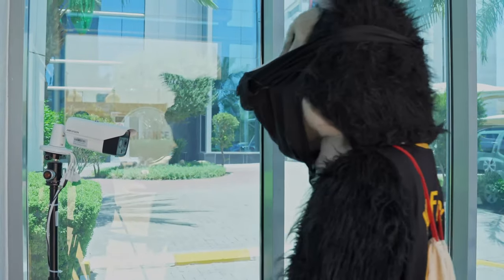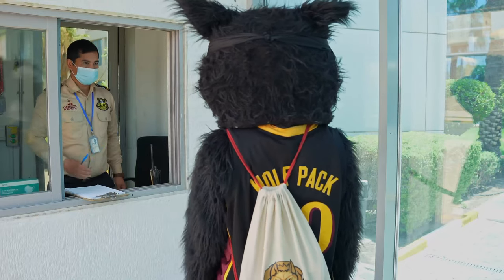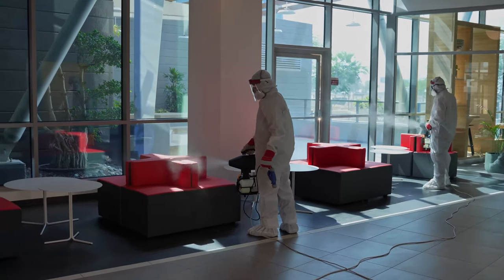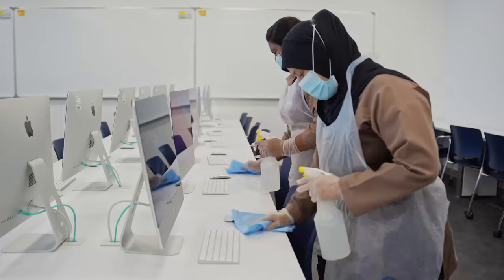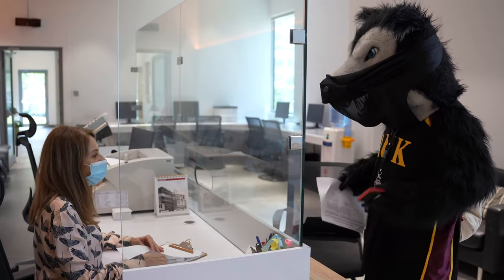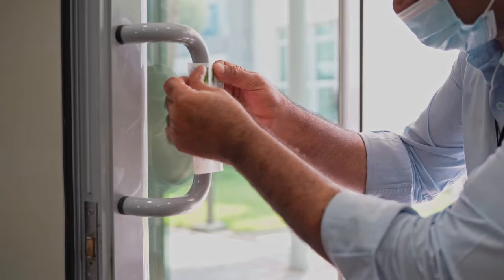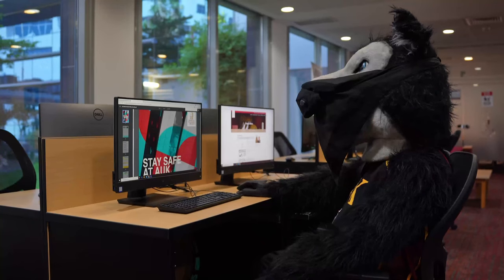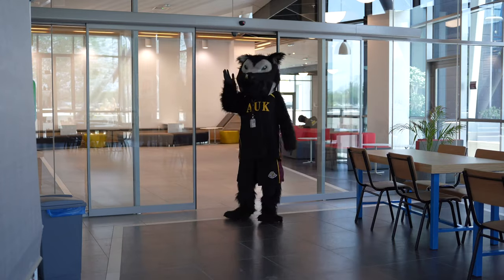AUK Campus Safety During COVID-19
The American University of Kuwait conducted a full upgrade on the health and safety measures in its campus in preparation for receiving visitors and students.

Click on this link for more details on the health and safety measures applied on campus: